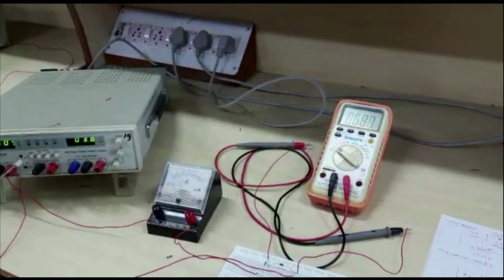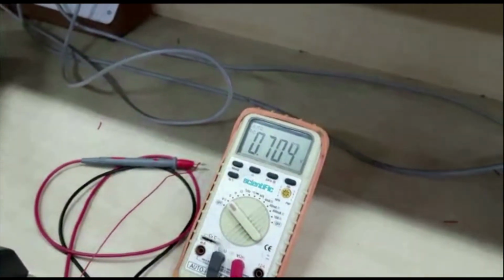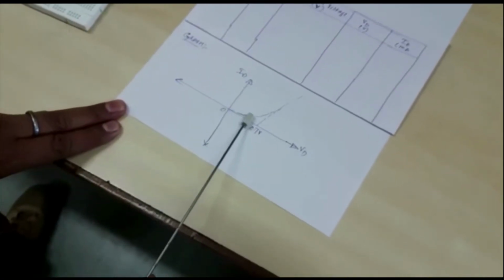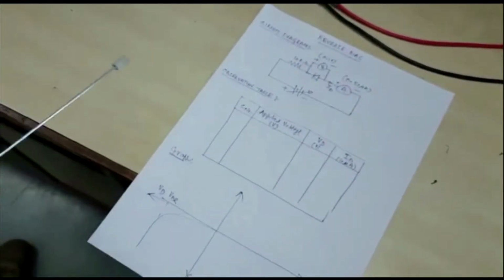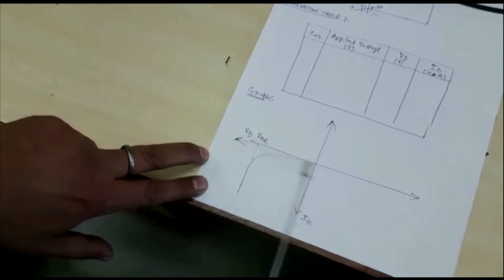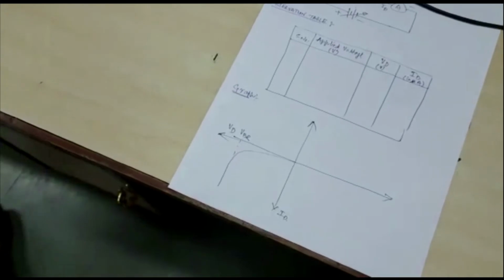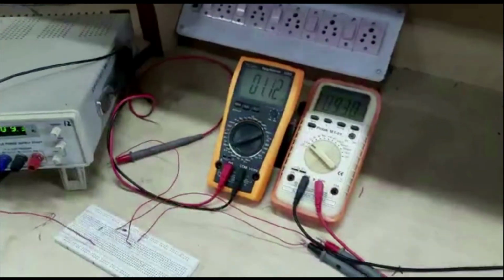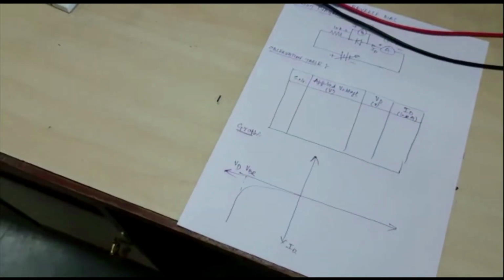Basic Electronics Lab Part 5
IV characteristics of the pn junction diode.